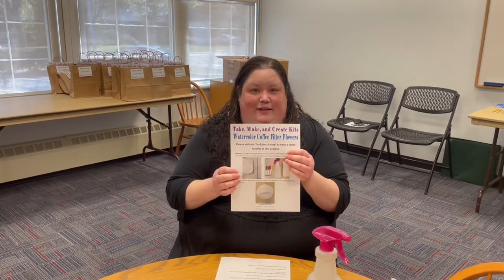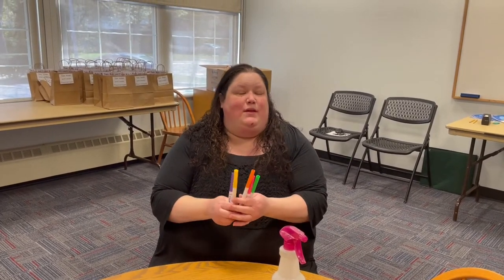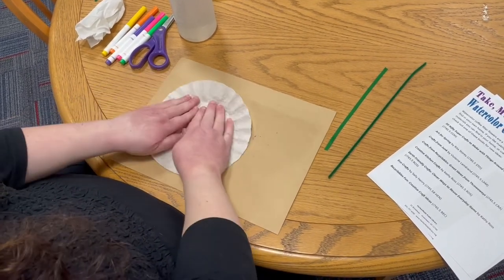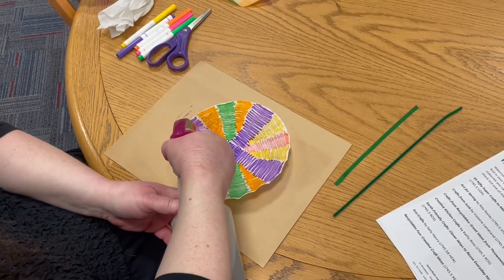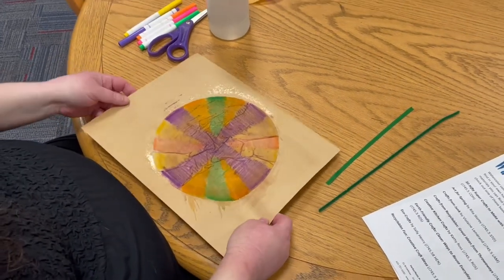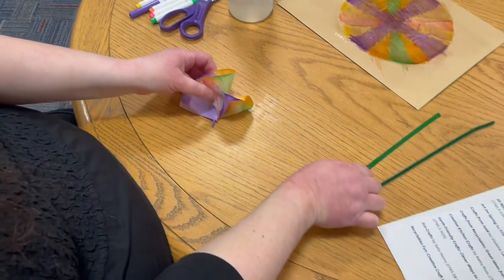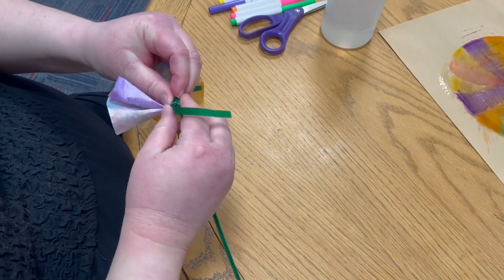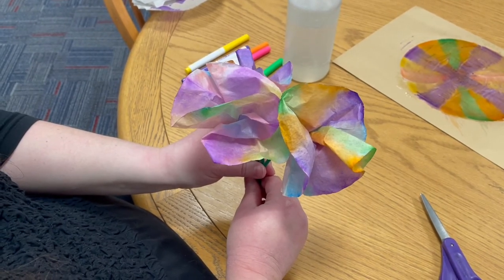Take, Make, and Create Kits: Watercolor Coffee Filter Flowers with Miss Melissa!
Watercolor Coffee Filter Flowers kits available between May 3rd - May 8th. Get creative with DIY Kits filled with supplies designed for fun, hands-on STEAM activities for children of all ages. Twice a month stop in and pick up a prepackaged activity kit and view an instructional YouTube video found on the Harborfields website. Our kits do not require registration and can be picked up from the Children's room or curbside on a first-come, first-served basis during the specified week. Watch our instructional video on our YouTube channel and complete the project whenever is most convenient. We encourage you to share photos of your child completing the projects. **Parental/caregiver supervision is strongly suggested.**